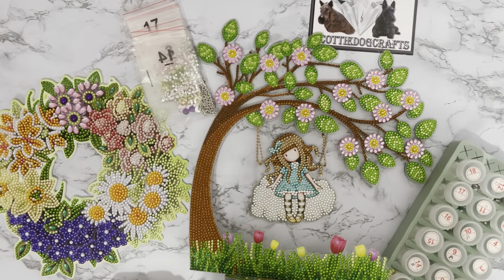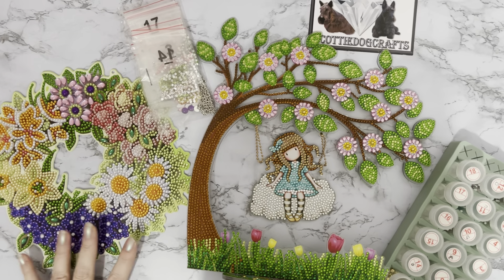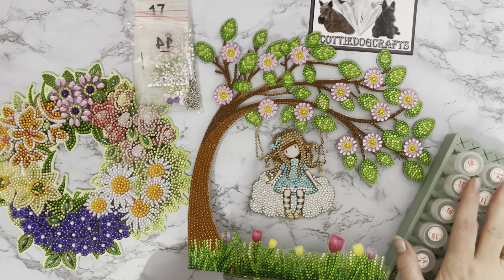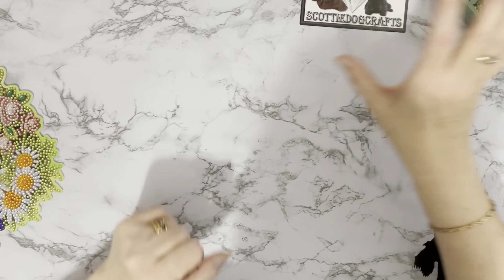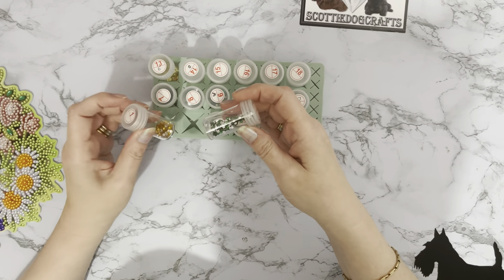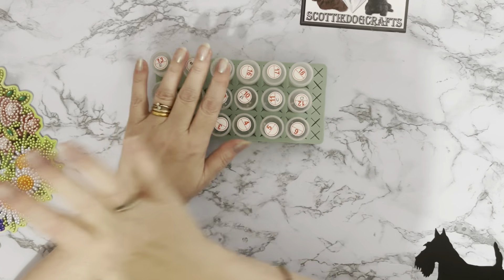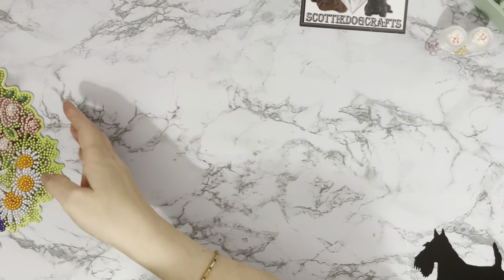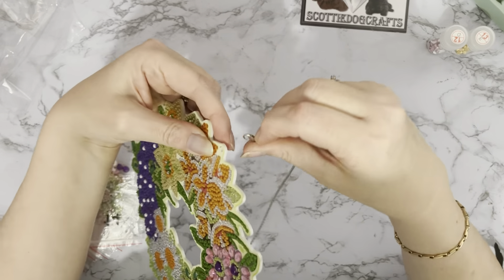Diamond Painting | Completion Review | Special Drill | Tree with Swing | Flower Wreath |Kitting Down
Hi, thanks for stopping by. Today’s video is a completion review of some Diamond painting projects  from stores on Ali Express

5D DIY Diamond Painting Christmas Tree Craft Home Ornaments Resinstone Mosaic Christmas Decoration For Home 2020 Gifts
Christmas Tree Diamond Painting | Christmas Tree Diamond Art | Home Ornaments - 5d Diy - Aliexpress

Organizer Desktop Multi Grids Jewelry Cosmetic Makeup Box Eyebrow Pencil Display Brush Lipstick Storage Rack Holder Silicone